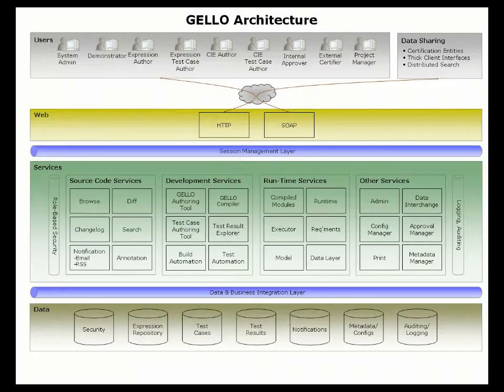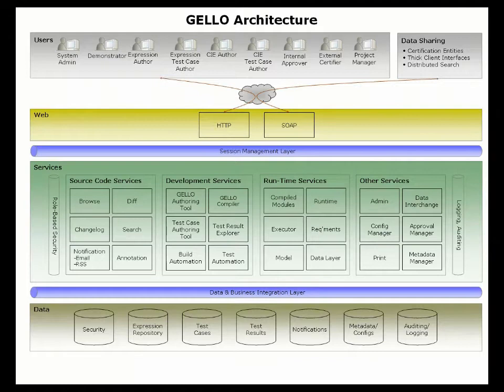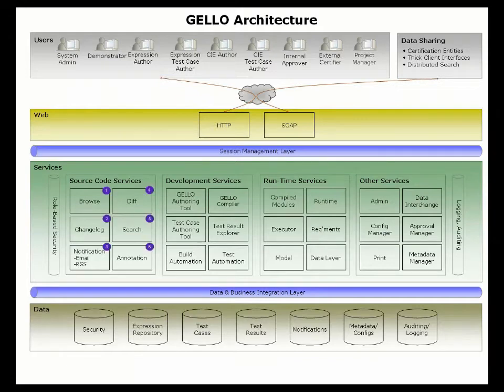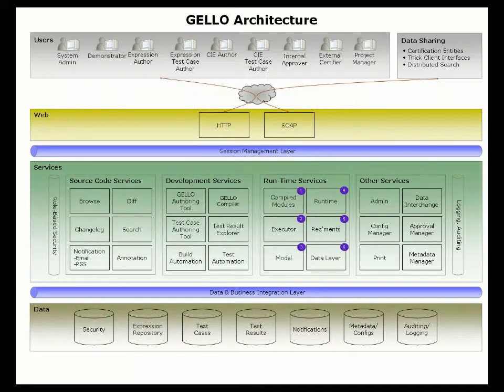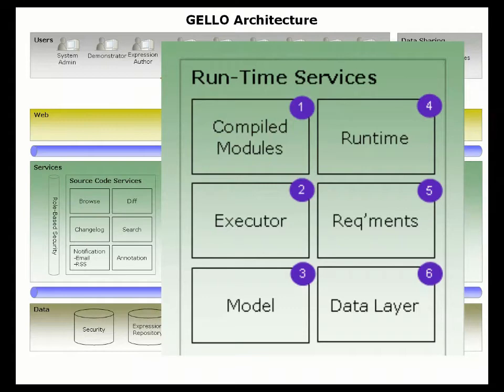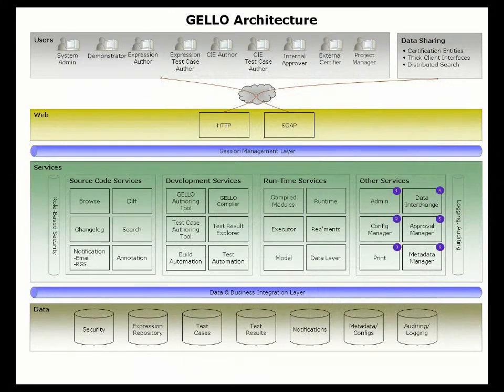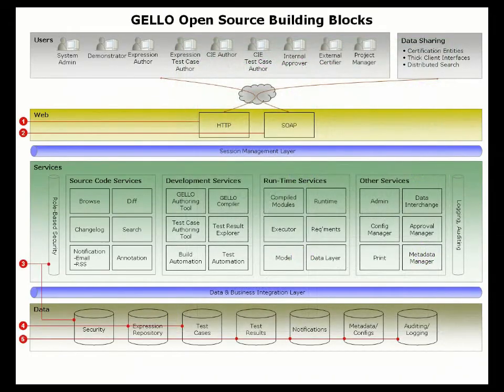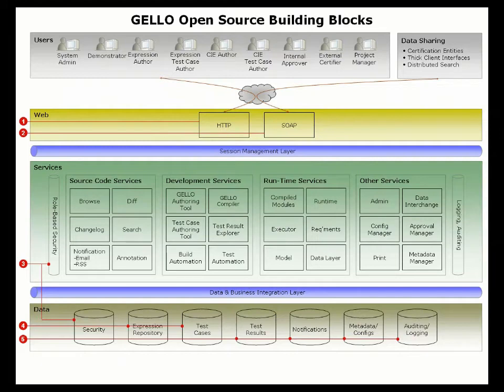HL7 GELLO Part 3 - Authoring Tool Architecture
This 2007 video provides a rationale for creating a "lingua franca" for asking clinical questions of electronic health data sources, possibly using the HL7 guideline expression language standard GELLO. Such a query language could support use cases like clinical decision support, disseminating drug safety alerts, clinical benchmarking, pay for performance, prior authorization, matching patients to clinical trials, and others. Part three gives an overview of the GELLO authoring tool architecture.  The last part of the series will demonstrate the open source guideline expression language authoring tool that was created for this project. Though the open source authoring tool is no longer in active development, there is still a need for such a shared tool; the source code is still available and could be further advanced by interested stakeholders. Please contact ross "at" rossmartinmd.com for more information.